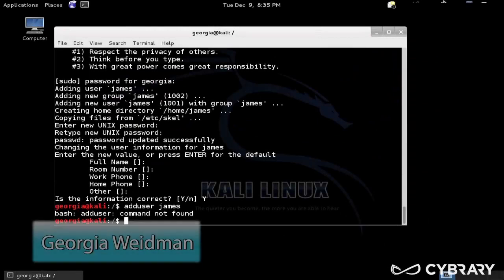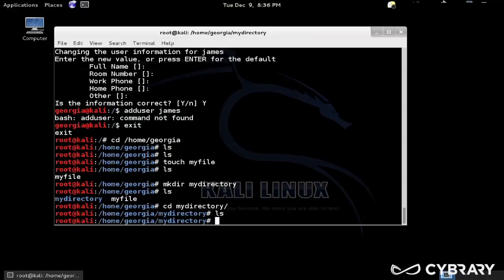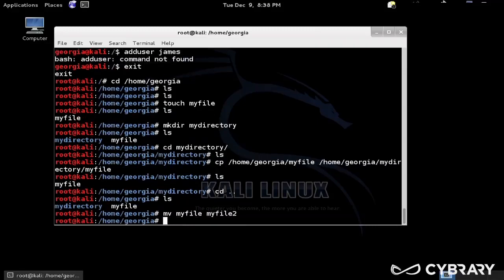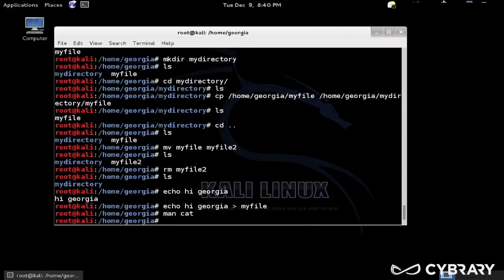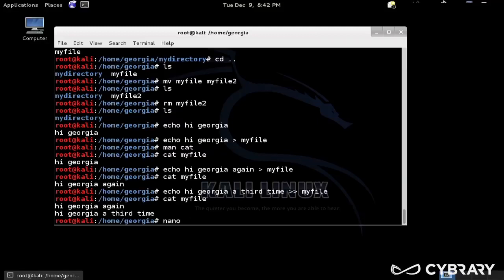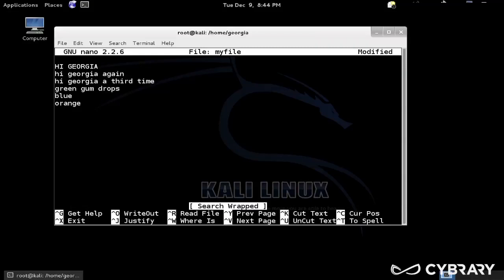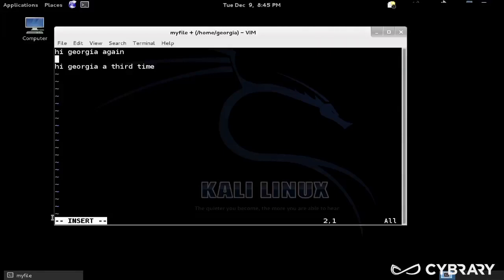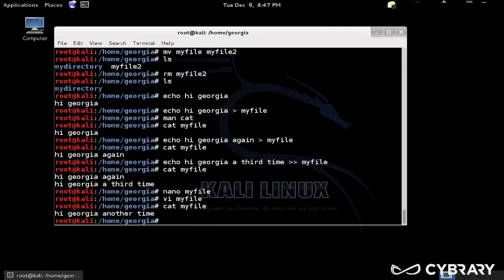Advanced Penetration Testing Course (Part 3 of 3) | Directories, myfile and Nano | Ethical Hacking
This course provided by Cybrary covers how to attack from the web using cross-site scripting, SQL injection attacks, remote and local file inclusion and how to understand the defender of the network you're breaking into to. You'll also learn tricks for exploiting a network.

In this video, Georgia Weidman continues her demonstration on Linux and discusses concepts such as Directories, myfile and Nano.

penetrationtesting redteam With the full course on Cybrary learn more penetration testing tools.

Join Cybrary NOW to get access to thousands of hours of cybersecurity training

The Cybrary Podcast is NOW available on Apple Podcast, Spotify and Google Play!!